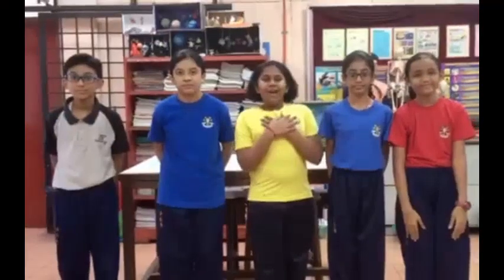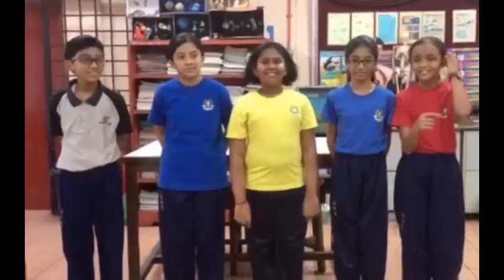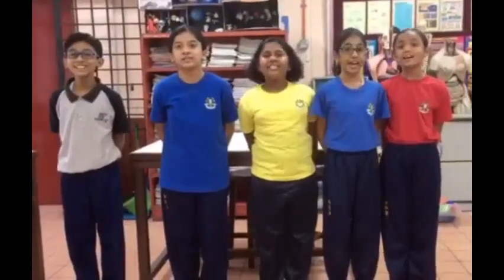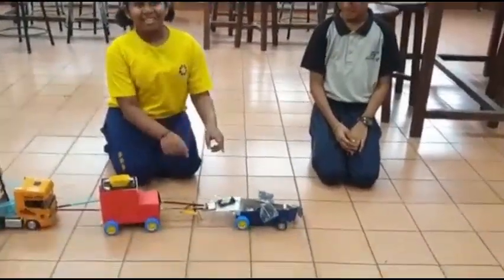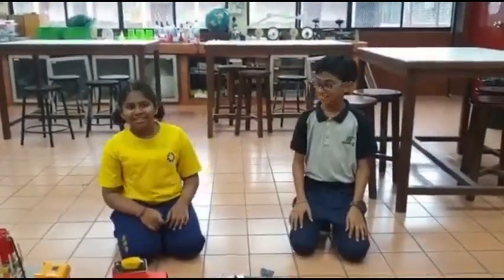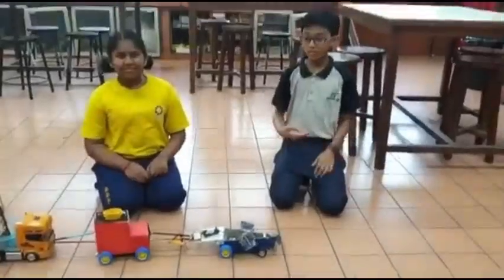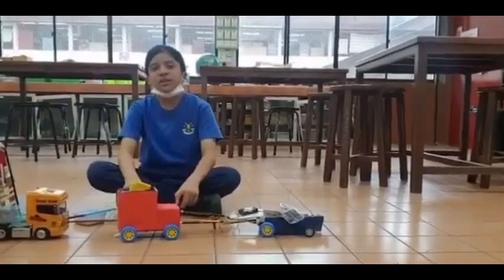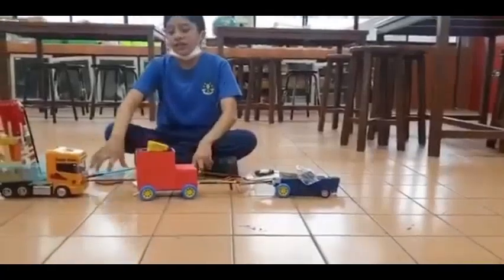HIGH TECH SOLAR PANEL PLANT TRACTOR 2020